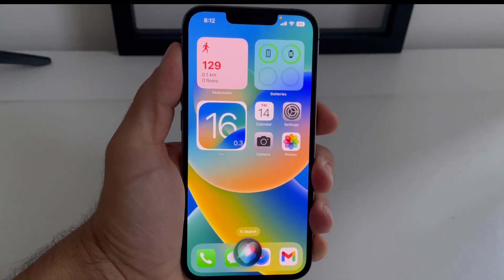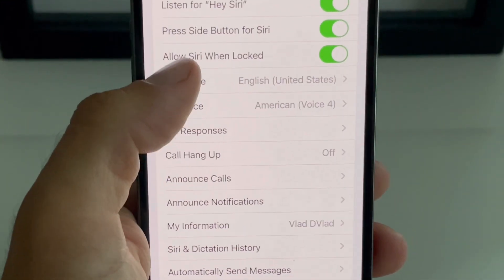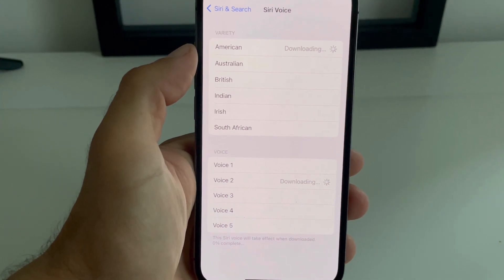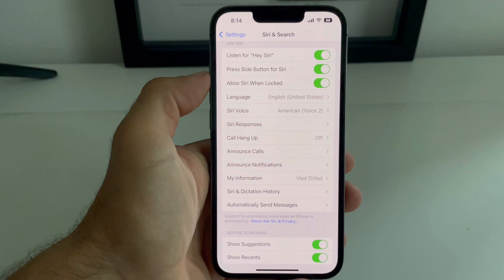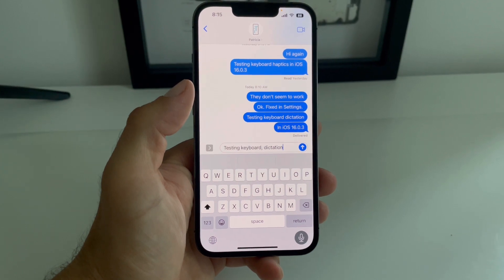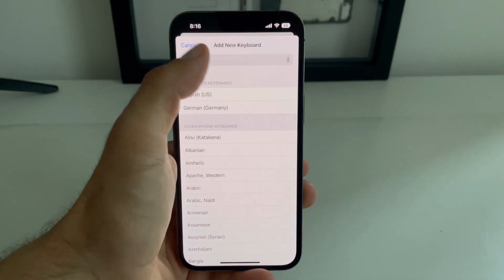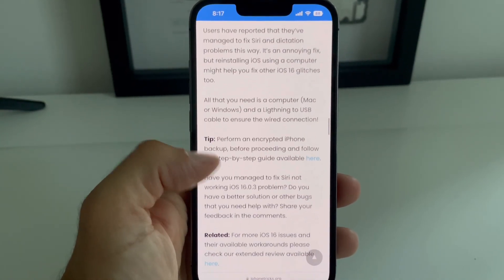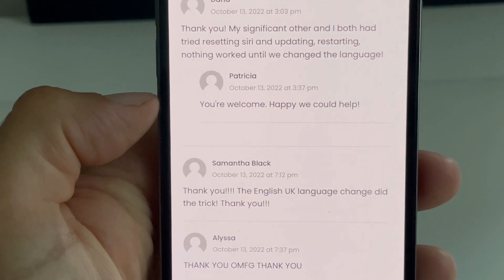Siri Not Working iOS 16 Problem? Here is how to fix it!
Siri not working after iOS 16 update? iOS 16.0.3 hasn't fixed it either? Watch the video and apply a confirmed troubleshooting sequence!

Hey Siri not responding or providing replies like:
- Working on it.
- Still working on it.
- Allow me one minute.

and fails after? Keyboard dictation not working either?

Siri Not Working In iOS 16 Fix:
Change language in Settings - Siri & Search - Language!

Chapters:
0:00 | Siri not working demo
0:10 | How to Fix Siri in iOS 16
0:45 | Testing Hey Siri Fix
0:55 | Keyboard Dictation Not Working Not Working
1:29 | Siri Not Working Fix Confirmations
1:34 | watchOS 9.0.2 Download

Resources:
Source Article: